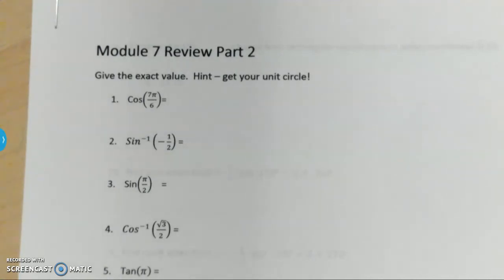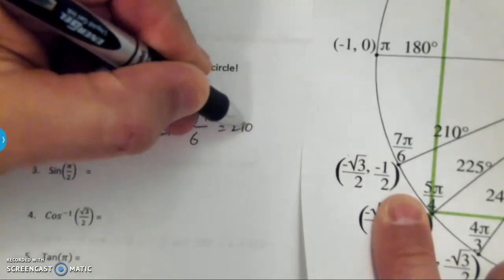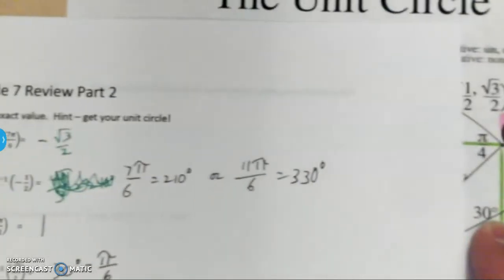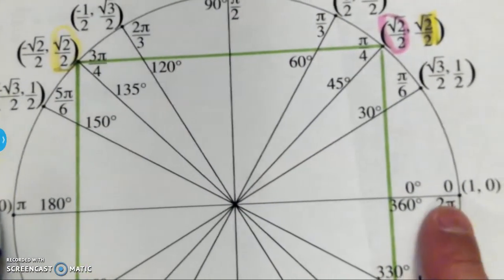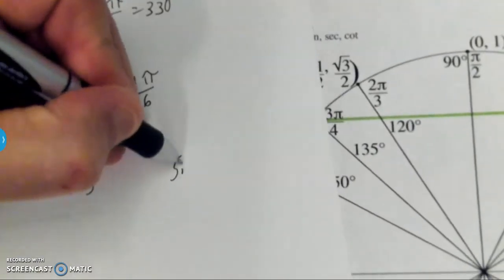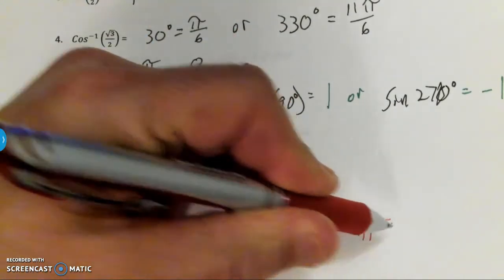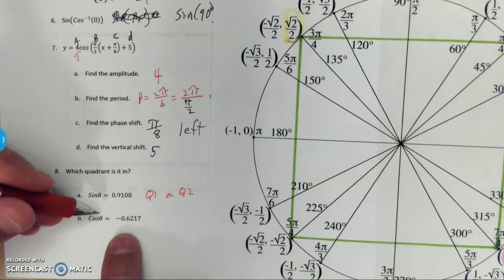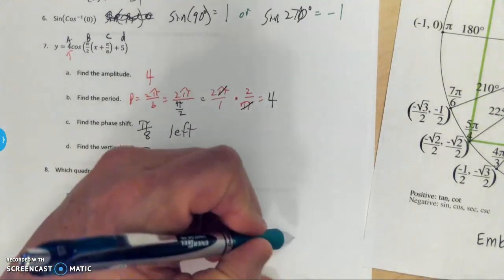Module 7 Review Part 2 - 1st video